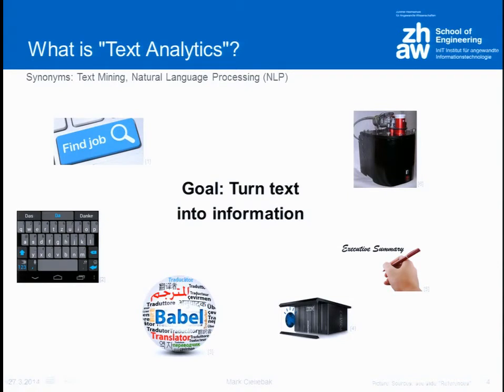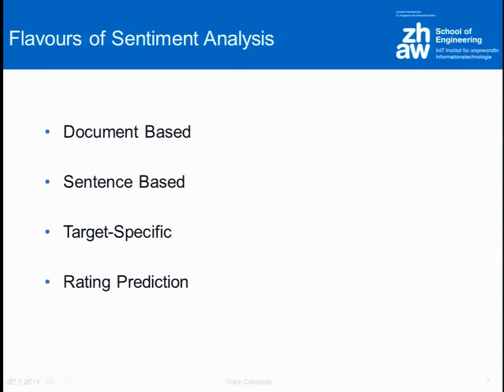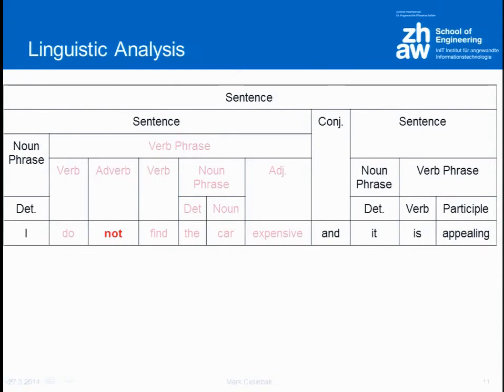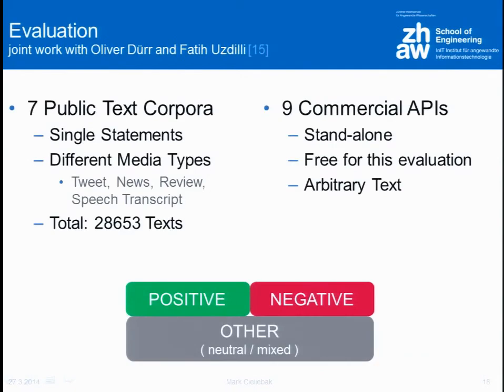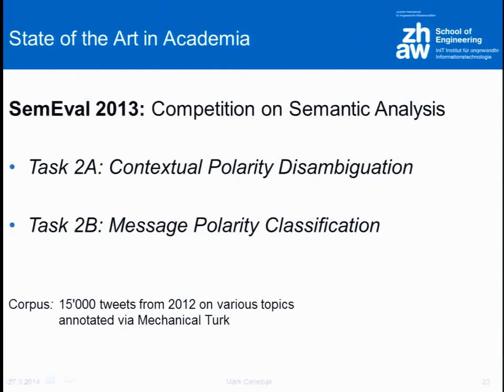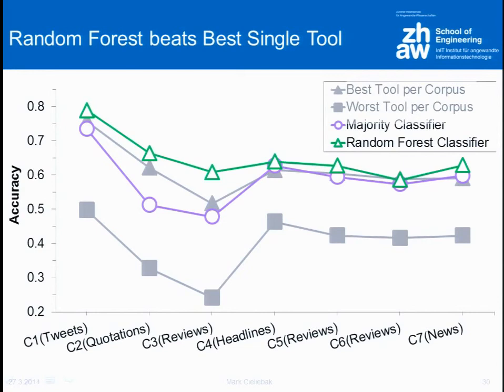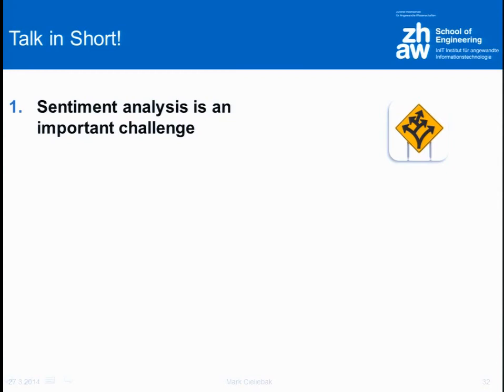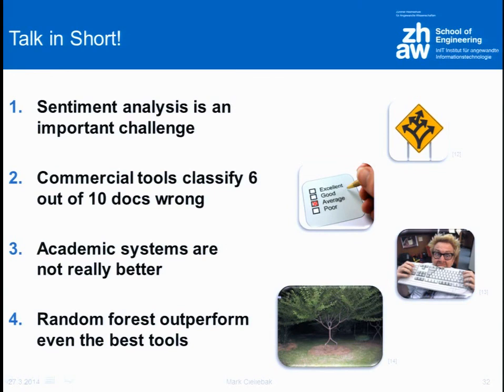or fail - How Can Computers Tell the Difference? - Mark Cieliebak - #2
züri ML meetup #2, march 27th 2014

Mark Cieliebak, Associate Professor at Zurich University of Applied Sciences (ZHAW) Datalab
or fail - How Can Computers Tell the Difference?

Abstract: Sentiment analysis appears to be one of the easier tasks in the realm of text analytics: given a text like a tweet or product review, decide whether it contains positive or negative opinion. This task is almost trivial for humans, but it turns out to be a true challenge for automated systems.

In this talk, we will explain the intrinsic difficulties of automated sentiment analysis; describe existing solution approaches; analyze performance of state-of-the-art sentiment analysis tools; and show how to improve their analysis accuracy using machine learning technologies.